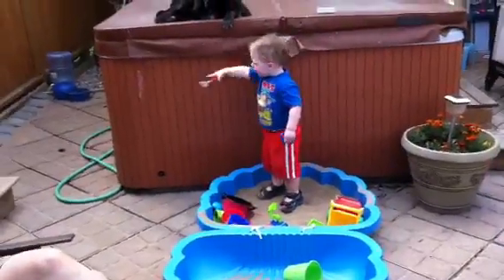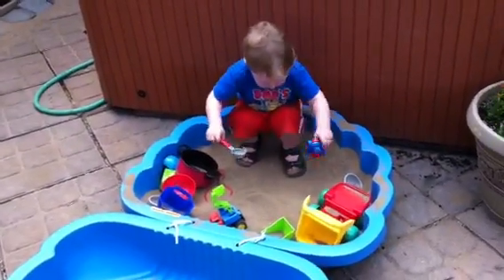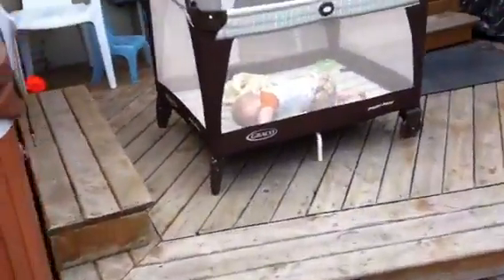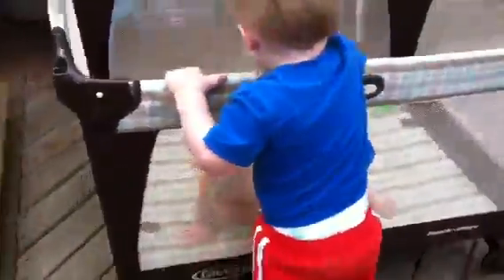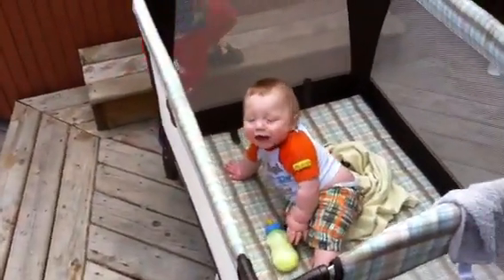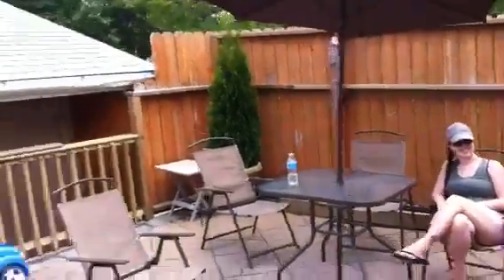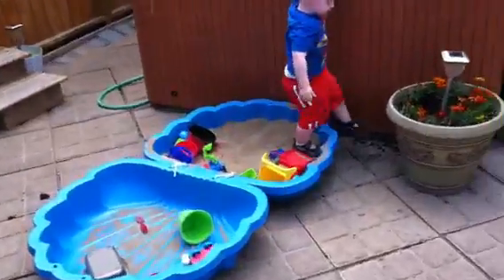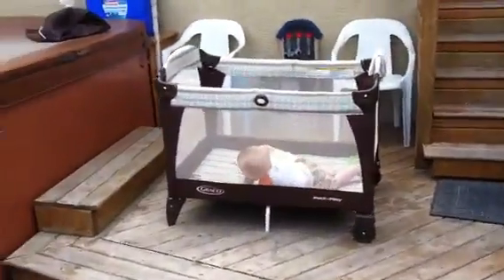Tysons New Sandbox - June 17, 2012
Hangin out in fathers day